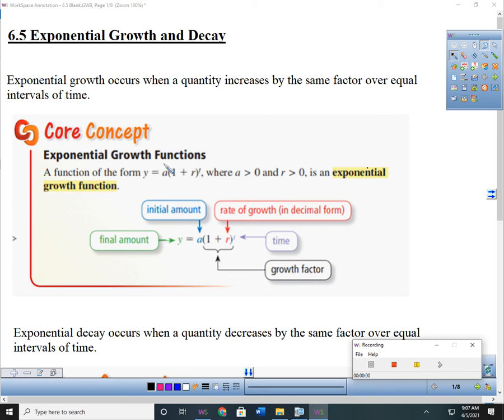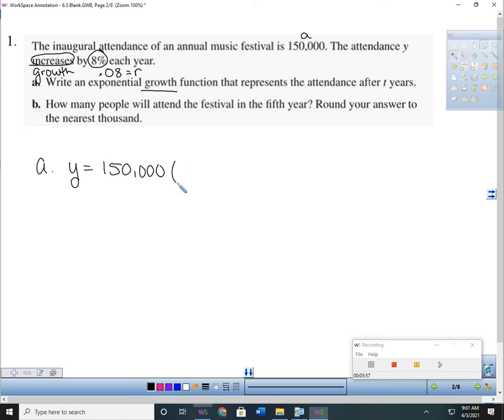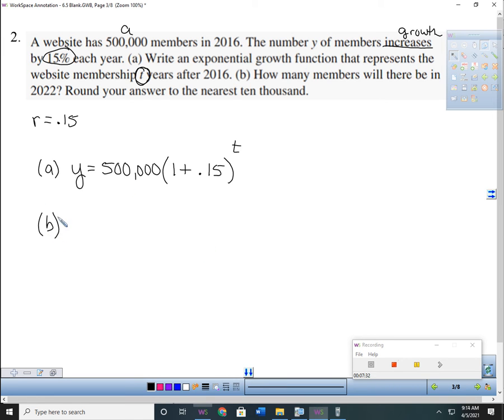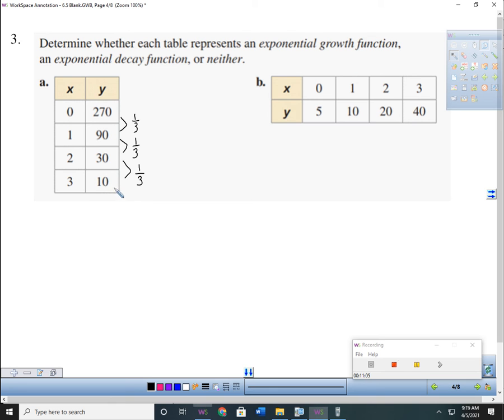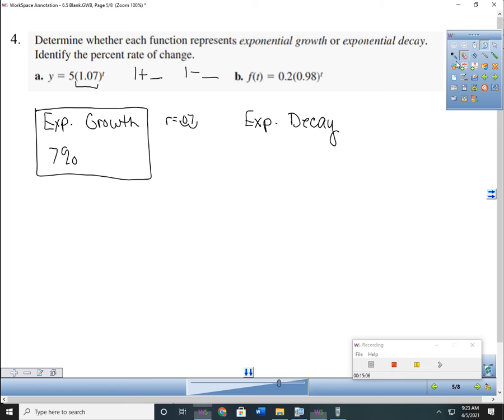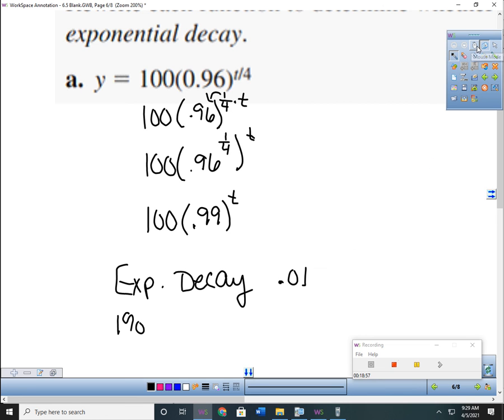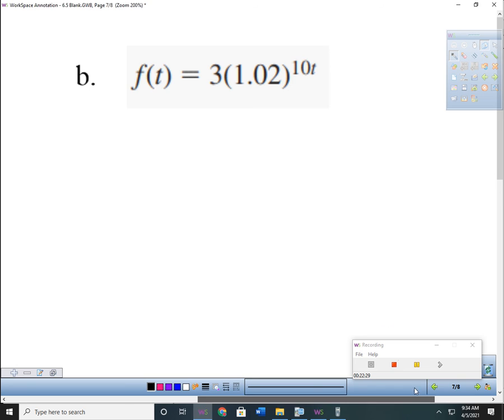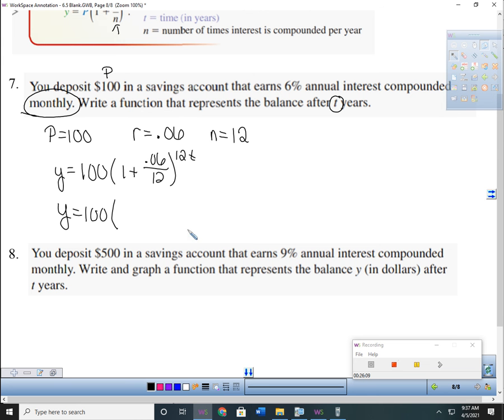6.5 Exponential Growth and Decay